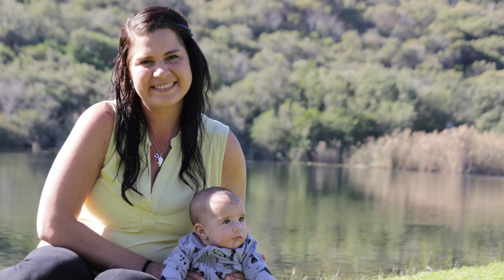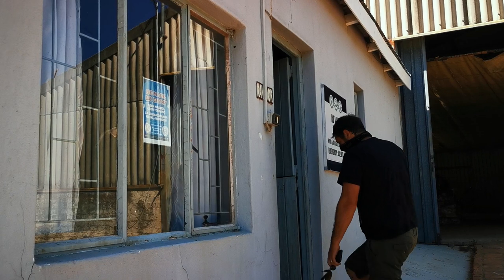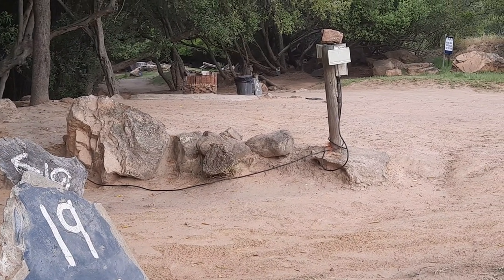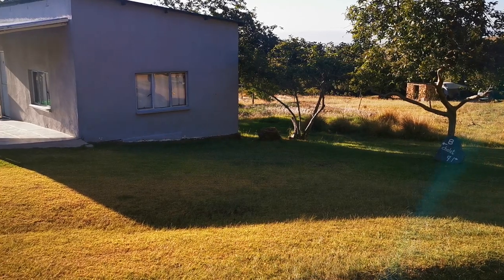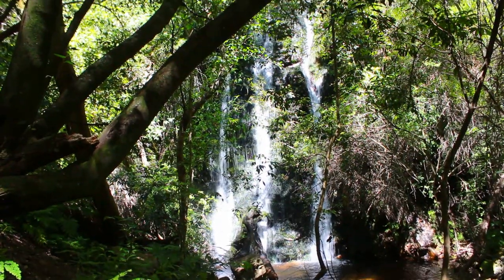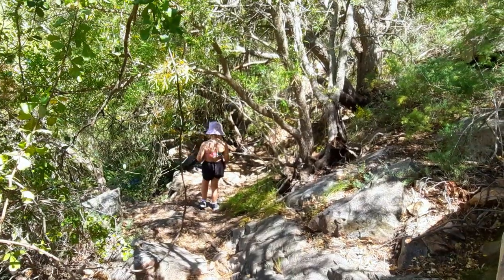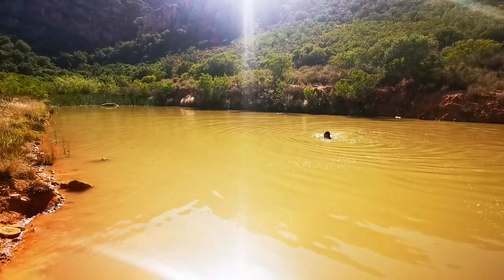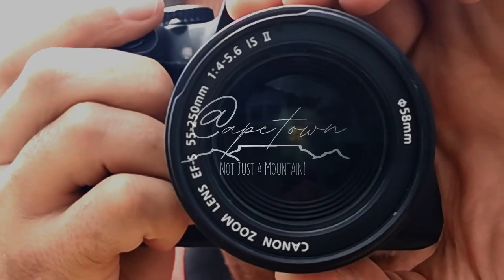22 Waterfalls Campsite Review (Waterval Campsite)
We explore the 22 Waterfalls (Waterval) Campsite. Situated in the small town of Porterville on the South African West Coast
We had a relaxing stay in the most peaceful campsite Cape Town has to offer and can recommend this campsite to anyone who enjoys nature and a bit of peace and quite.

Waterval Campsite offers...
Camping
Electricity (some plots)
Self catering accommodation
Fishing
Swimming (in a dam)
Mountain bike and hiking trails
Cellphone signal
No music
Not pet friendly

A big thank you to all our viewers for your support this far. We really appreciate it!

Link to directions from Cape Town to Waterval Campsite via R44...